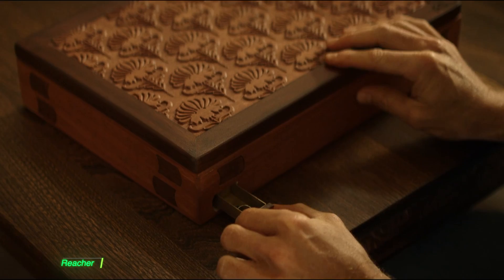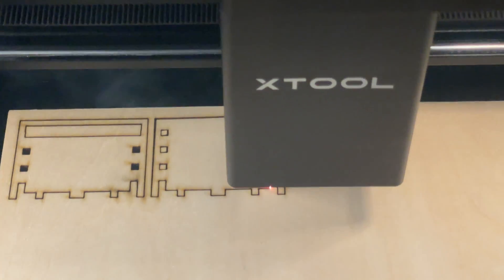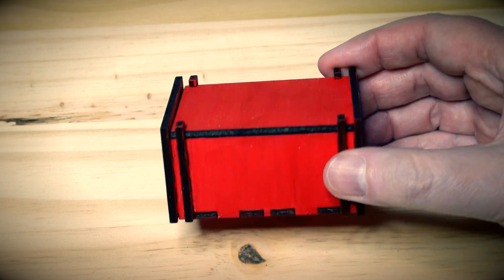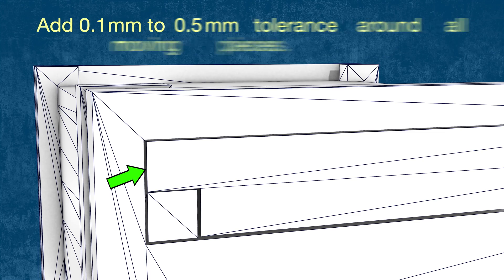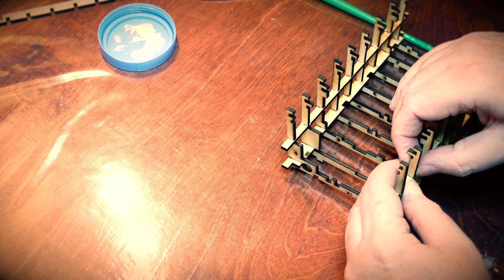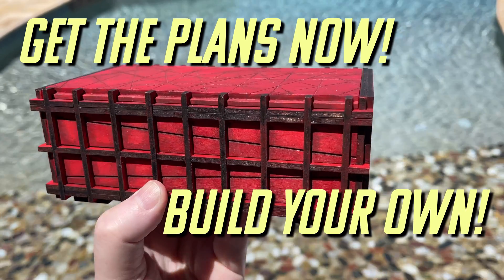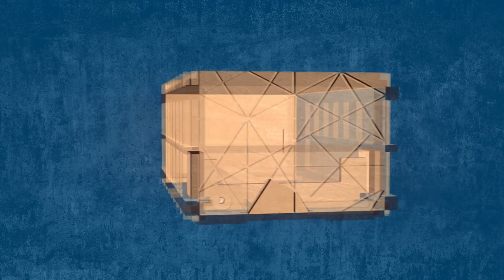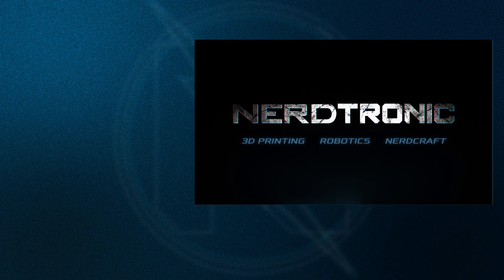Making a Puzzle Box with the xTool P2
Inspired by puzzle boxes seen in movies and tv shows, I design one that can be made from 3mm wood using a laser cutter.  I call it the Nexus Crypt because it looks like a coffin.  I offered my kids $100 if they could open it.

Beware the jumpscare.

I do get a comission on those sales and it helps me keep my channel open.  I was not paid to say anything about the XTool P2. It's actually a really nice machine.  If you're serious about doing laser stuff and can afford it, it's the way to go

Prime day deal (on the xTool store) on the P2 $500 OFF: PRIMEP2

I post content there at least once a week if not more. You will see a lot of advanced info on upcoming projects. Also we are setting up a Discord for members.

I need to get to 500 followers to start offering bonus content there: @Nerdtronic3D

And Amazon

I lowered the price of my spreadshirt products so I make $5 per item. It's a great way to suppor the channel.

This video contains copyrighted material. No infringement is intended.